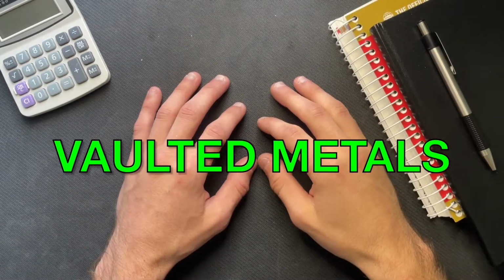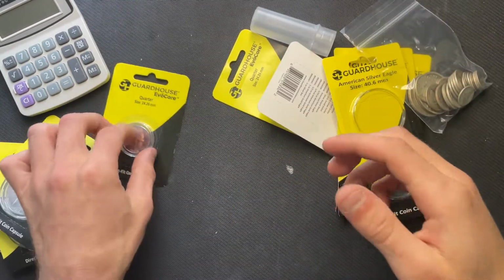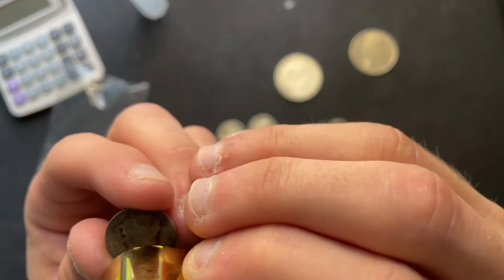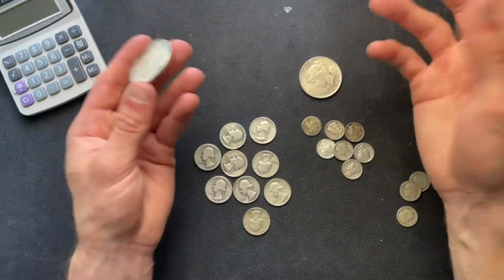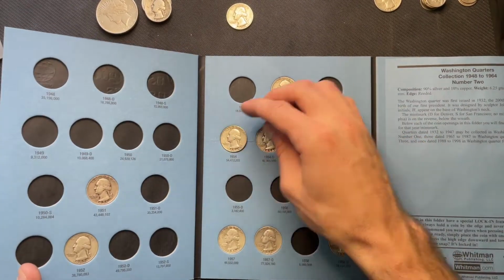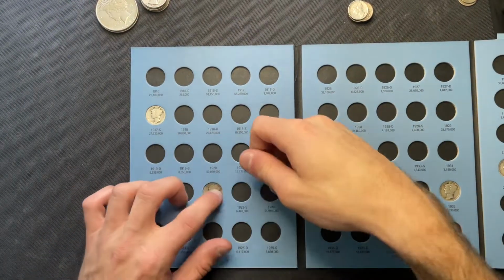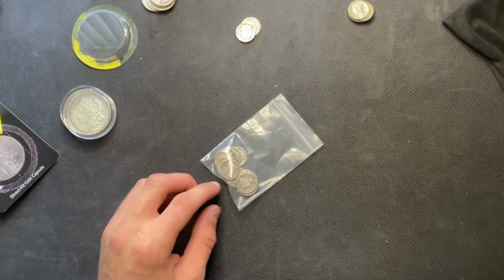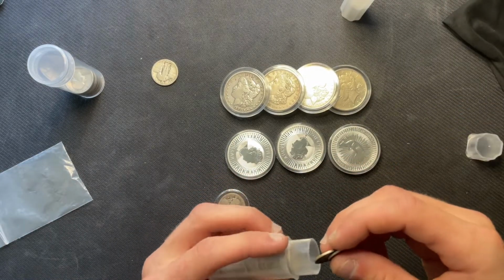Whitman book fillers & JUNK Silver pickups! | Vaulted Metals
Follow me along my journey to fill my Whitman coin books! Also taking a look at my LCS pickups from today!

What's your favorite silver to stack?

Check out Ebay and Amazon for Whitman books. Your LCS might even have some too!
Washington Quarters Book:

Mercury Dime Book: